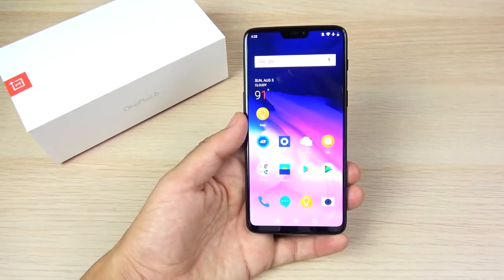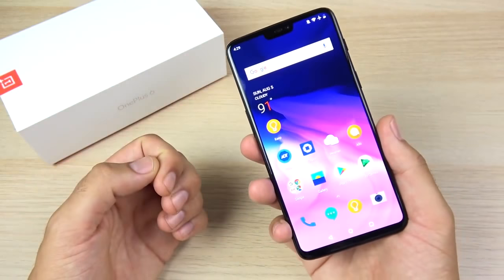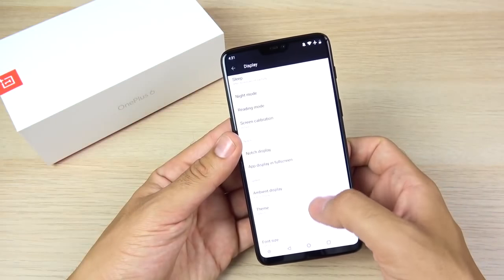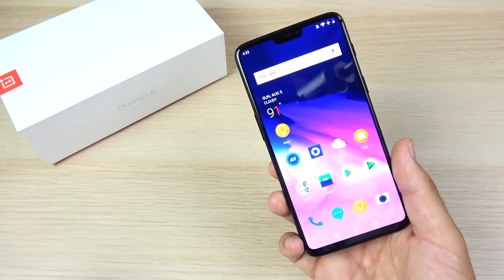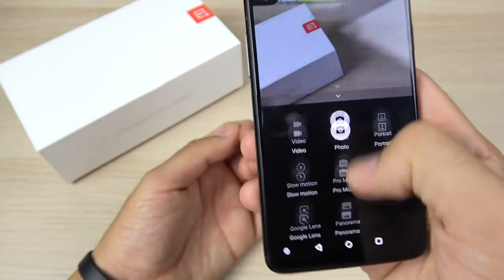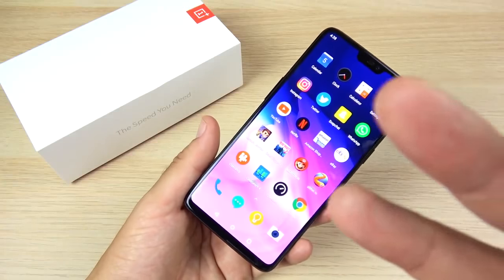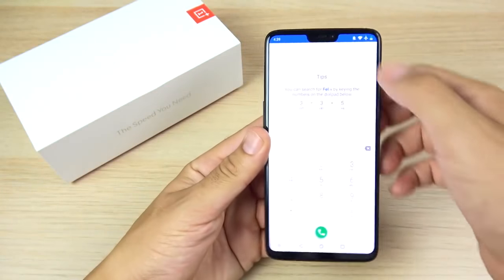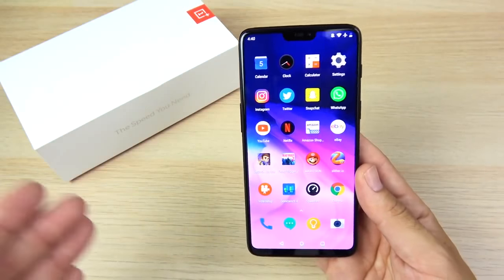OnePlus 6 2 Months Later Experience!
he OnePlus One (colloquially abbreviated to OPO) is an Android smartphone manufactured by OnePlus. Unveiled in April 2014, it is the first product by OnePlus. The OnePlus One was designed to compare favorably – in performance, quality, and price – to flagship devices by leading smartphone manufacturers. It was also intended to be developer friendly, and has since received a wide variety of ROMs and custom kernels from the community. The OnePlus One shipped to most markets with the Cyanogen OS operating system pre-installed, a commercial variant of CyanogenMod.

The phone was first made available for sale on 25 April 2014, exclusively from the OnePlus website, but initially required prospective customers to obtain an invitation before they could purchase it. These invitations were primarily distributed by the company through contests, some of which attracted attention for their unconventional or controversial nature. On 6 June 2014, the device was available for general sale.[5] As of 20 April 2015, the device no longer required an invite to purchase